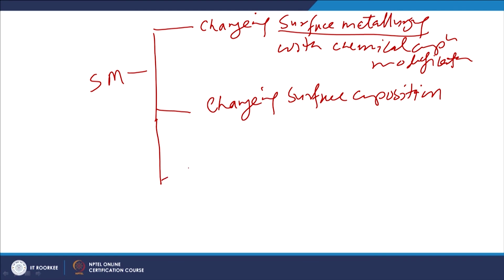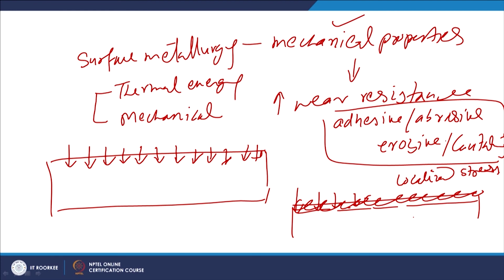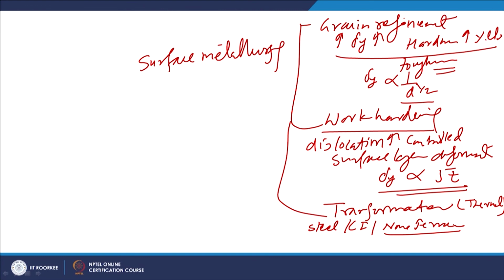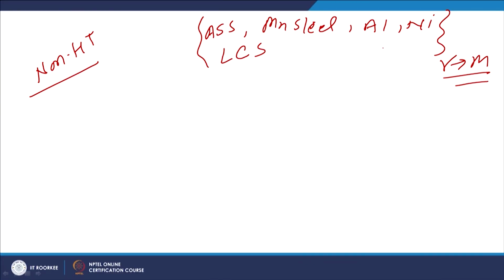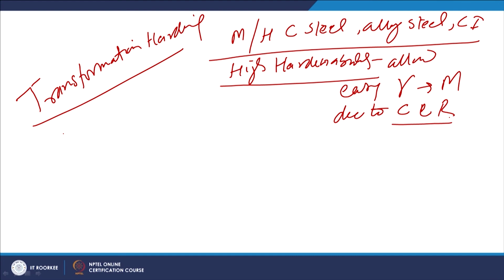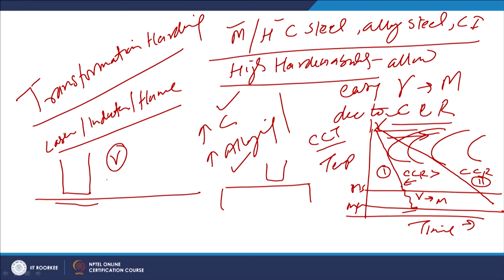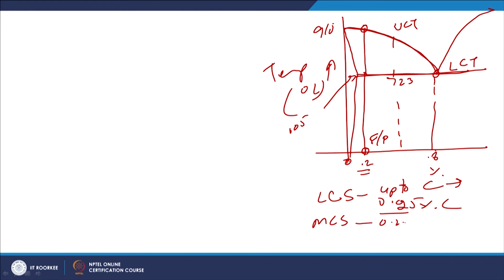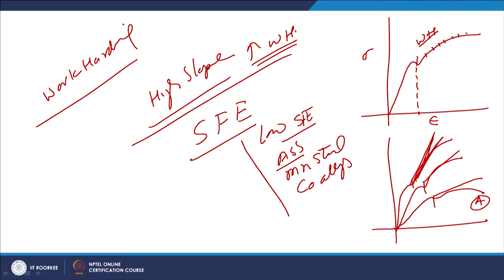Surface modification techniques: Principle of controlling surface metallurgy